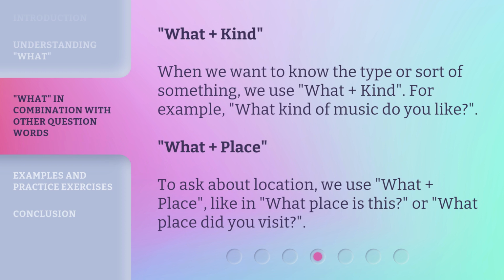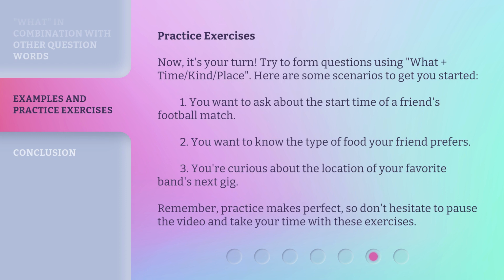Master the Art of Asking: "What" and Beyond in English Questions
Master the Art of Asking: 'What' and Beyond in English Questions • Learn how to master the art of asking questions using the word 'What' and explore its combinations with other question words. This video provides examples, explanations, and practice exercises to help you improve your English language skills.

00:00 • Introduction - Master the Art of Asking: "What" and Beyond in English Questions
00:39 • Understanding "What"
01:07 • "What" in Combination with Other Question Words
02:01 • Examples and Practice Exercises